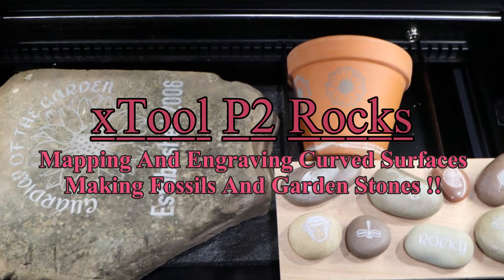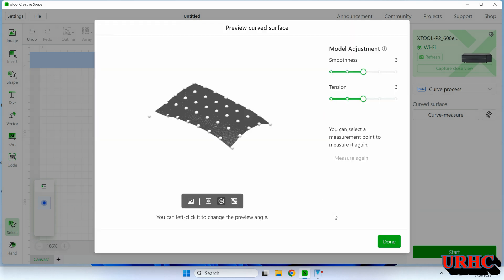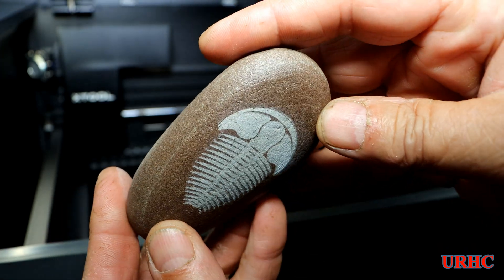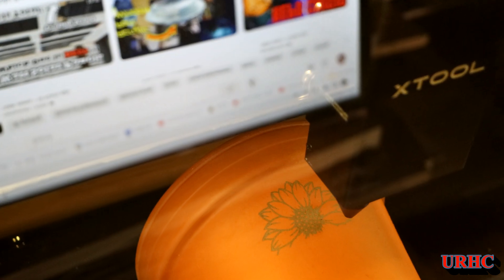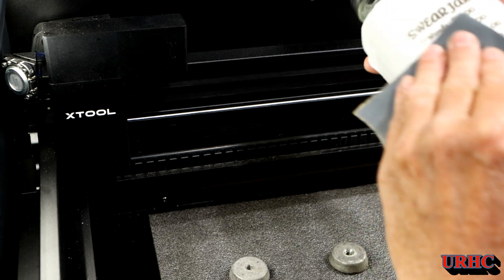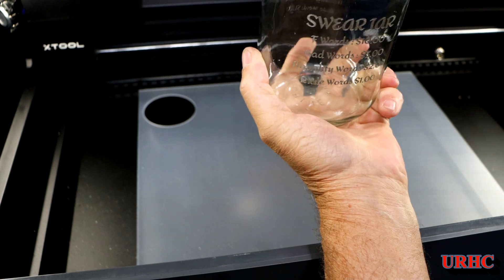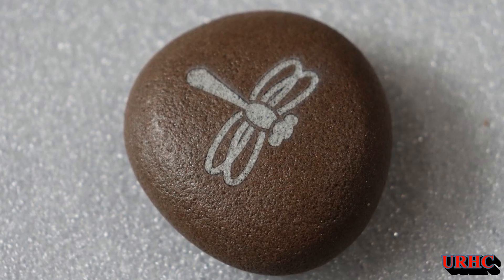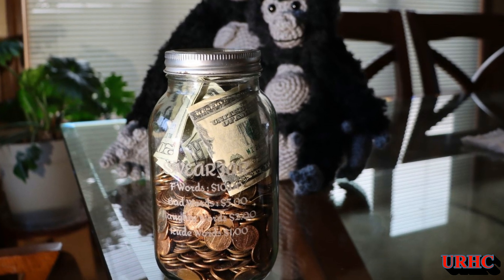xTool P2 Rocks. Mapping And Engraving Curved Surfaces Making Fossil And Garden Stones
This is about trying the P2 engraving on curved and irregular surfaces. Amazing how easy it is to map and engrave surfaces that need constant focus adjustment. Nothing else like it available now and after the recent firmware update zero issues.